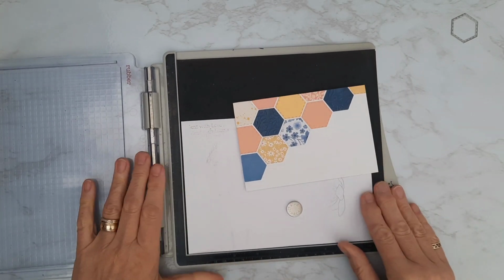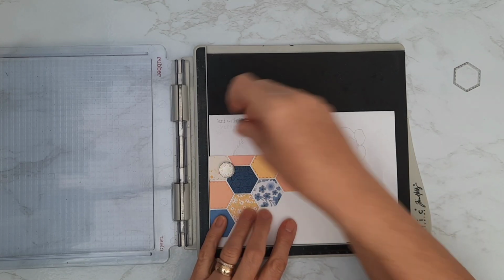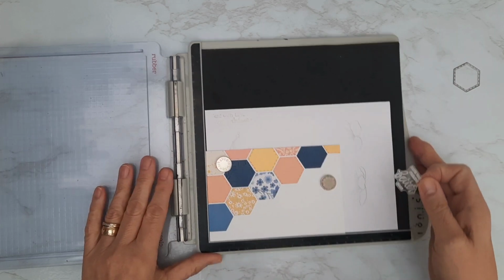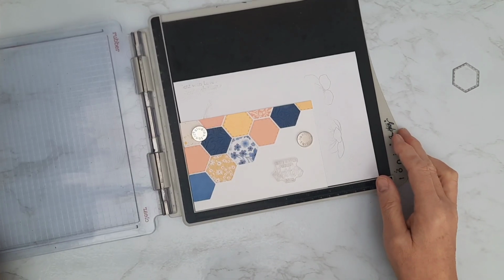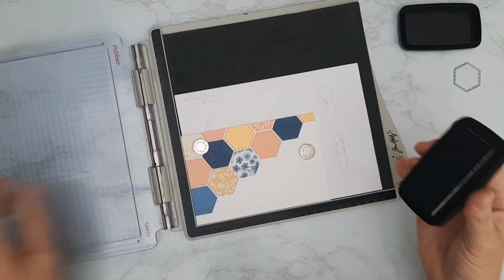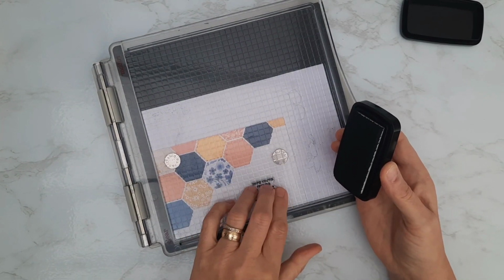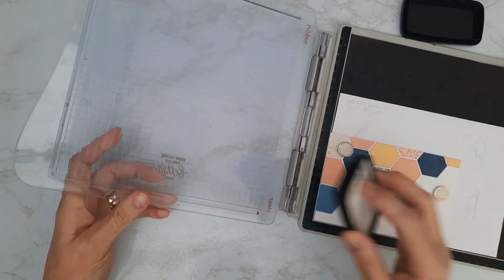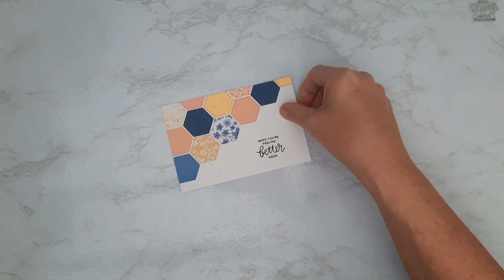Colour Theory - Split Complementary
Join me for the fifth tutorial in my Colour Theory series, where I use my scrap papers and hexagon shapes to create a Split Complementary colour palette for my cards.

Jan xx